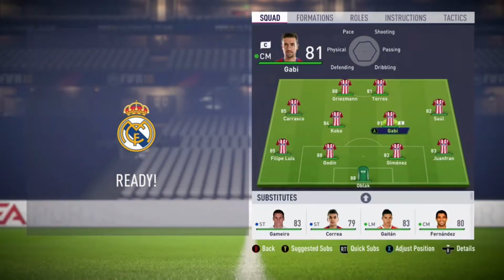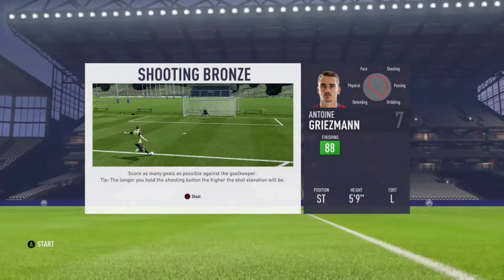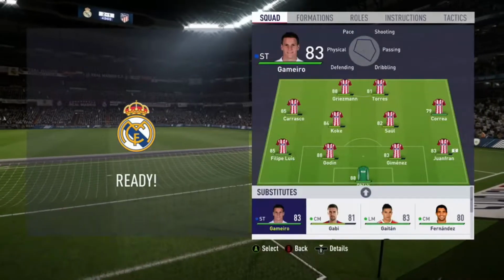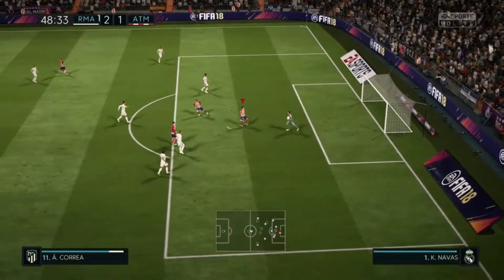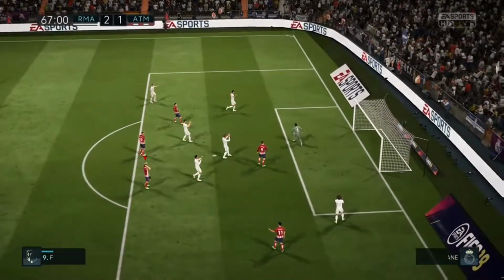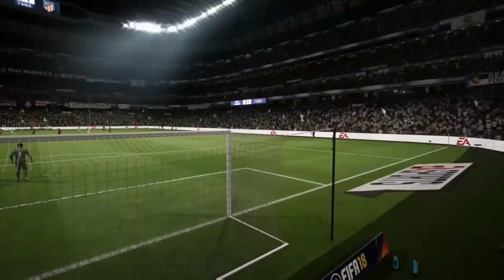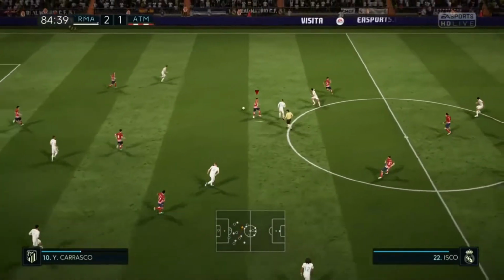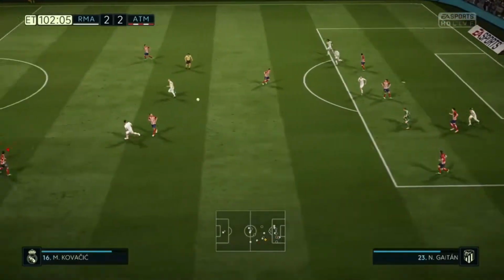FIFA 18 DEMO - Gameplay & My Thoughts! | Harry Ball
ItzzHazza 2nd channel

If want me to do this kind of video on the PES 2018 demo then let me know and leave a like on this video, thanks!!